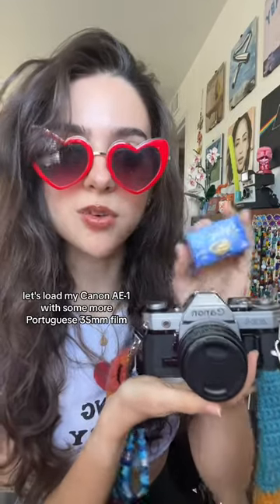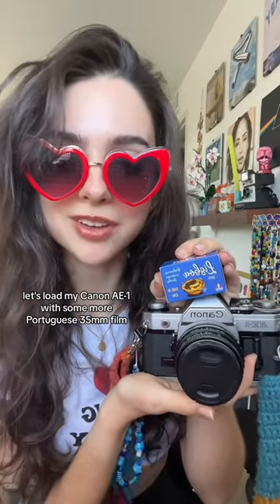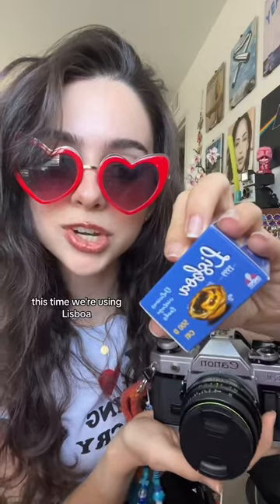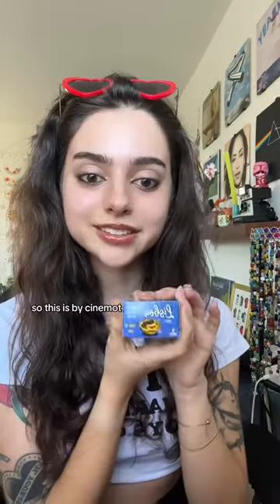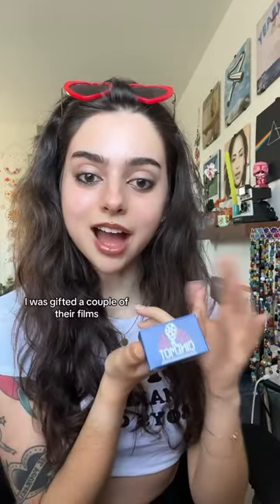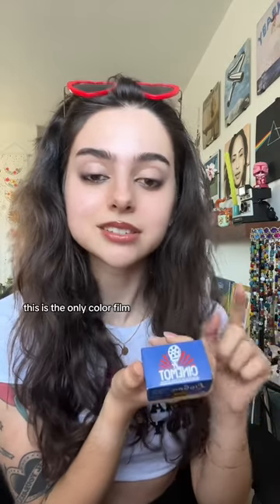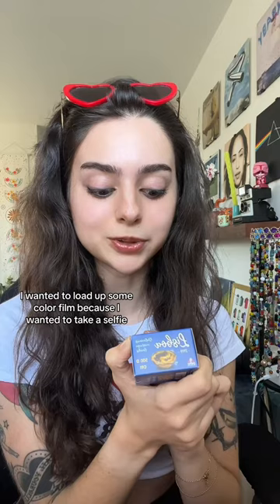Trying out some Portuguese 35mm film